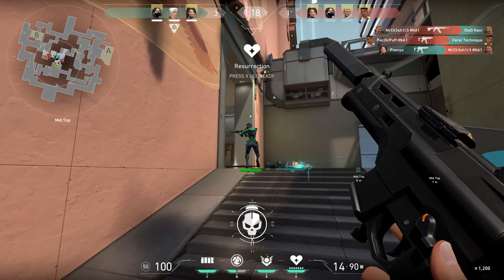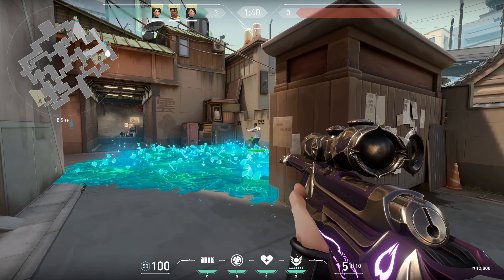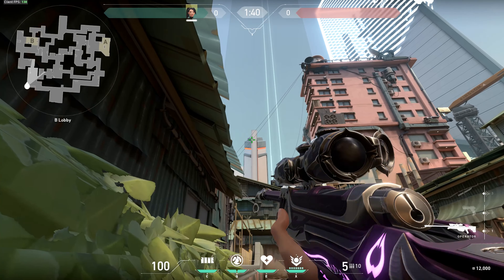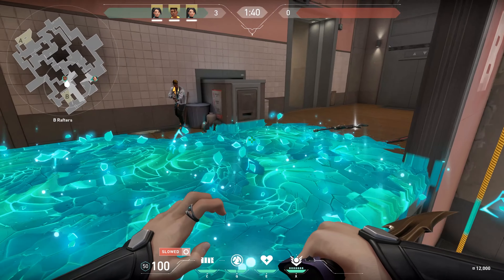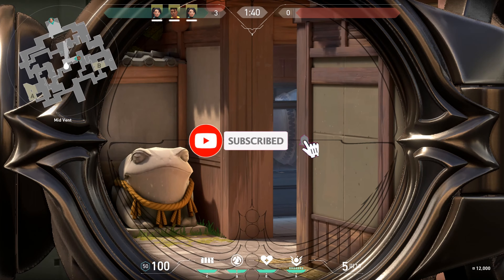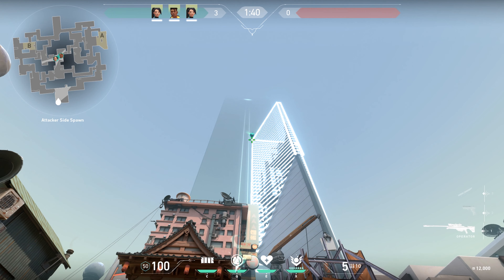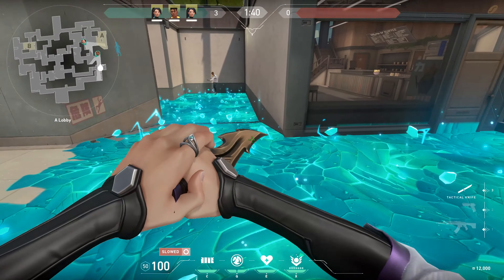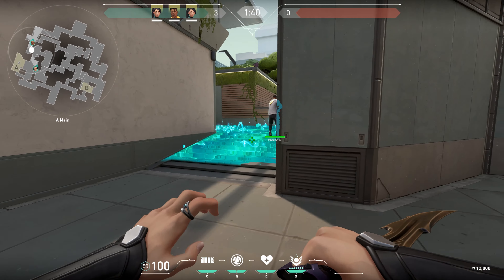VALORANT: INSANE Sage Orb Locations You Didn't Know About (Part 3: SPLIT)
Hope this Part 3 helps especially now that competitive mode is out! Check out Part 1 and 2 here: